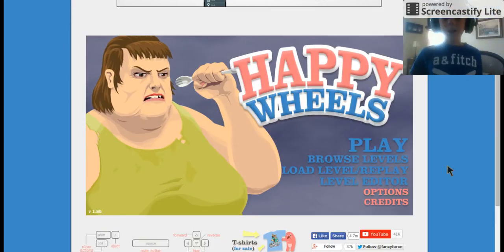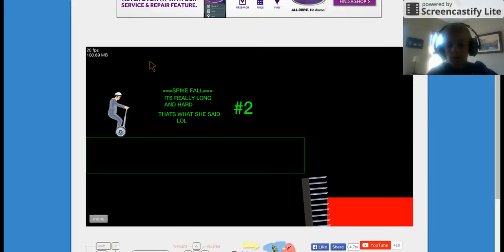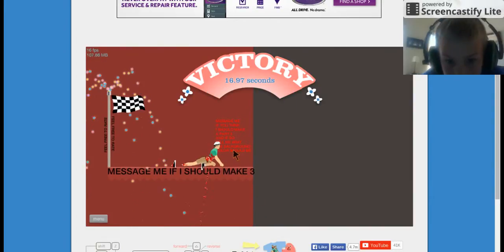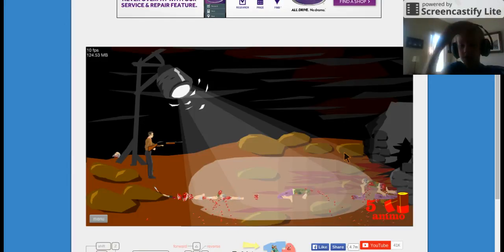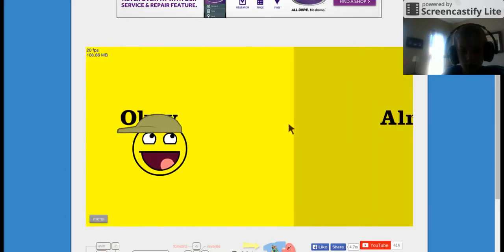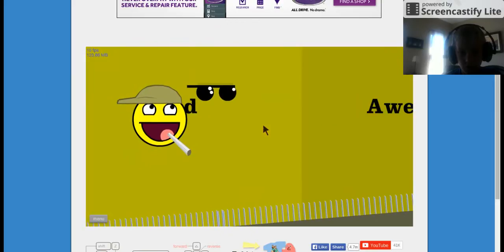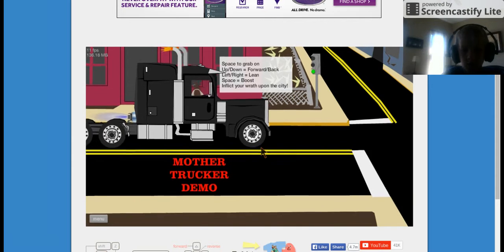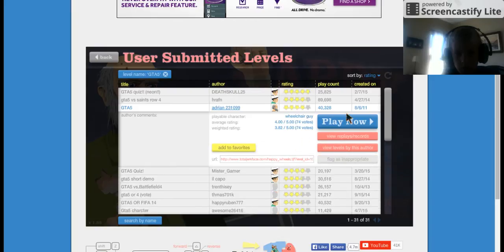Happy Wheels Episode 8: GTA 5